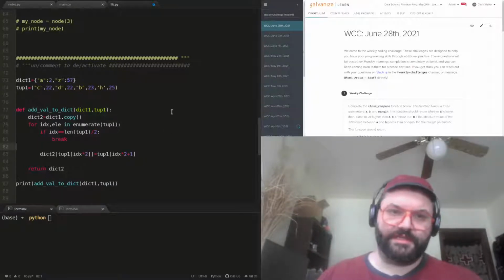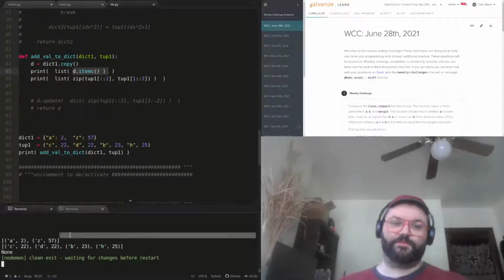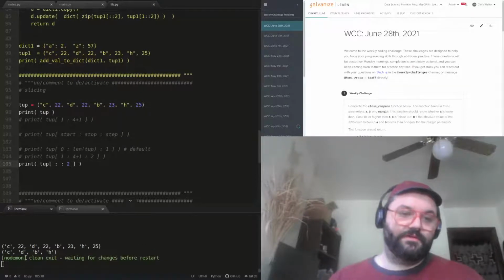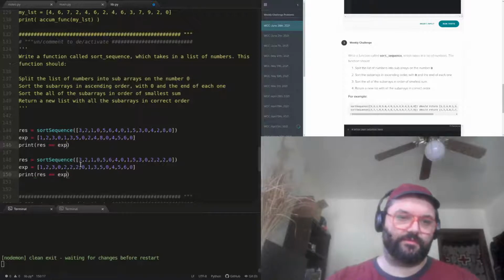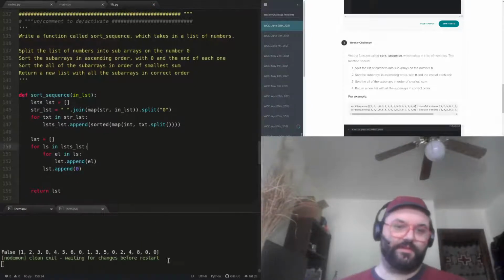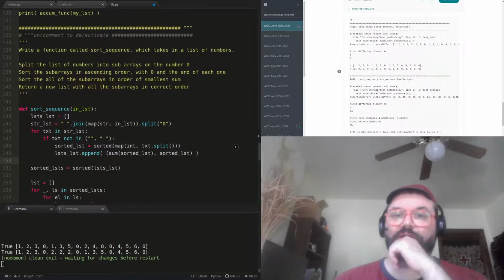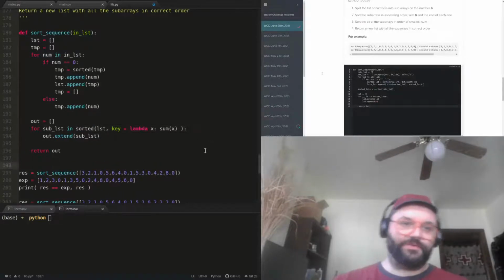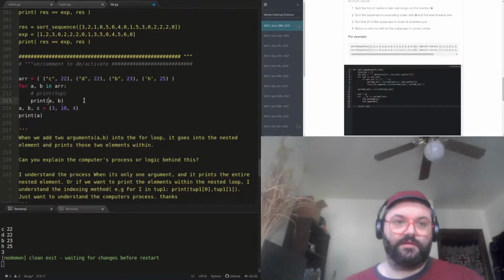2021/06/28 -- Study Hall for Galvanize Data Science Immersive Prep